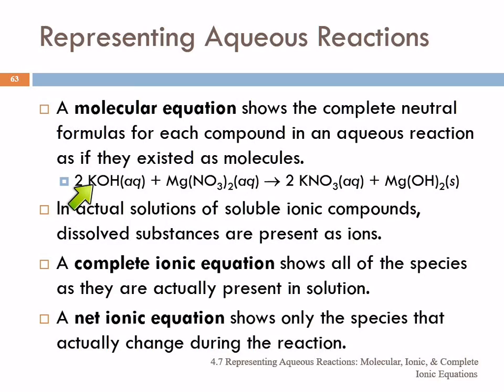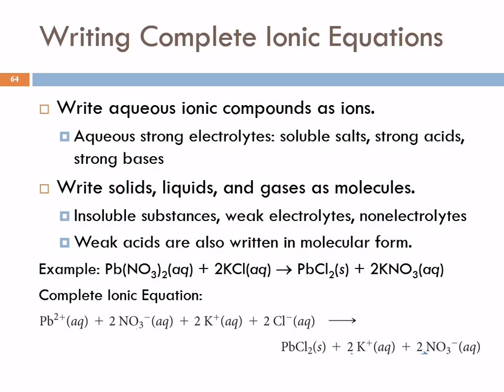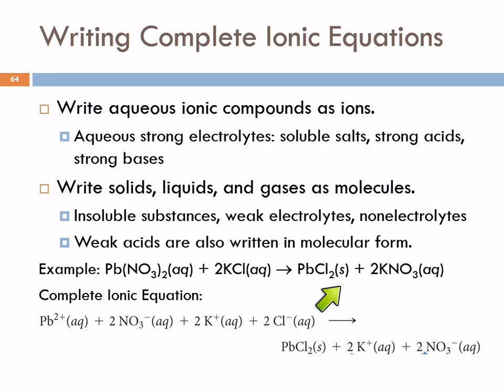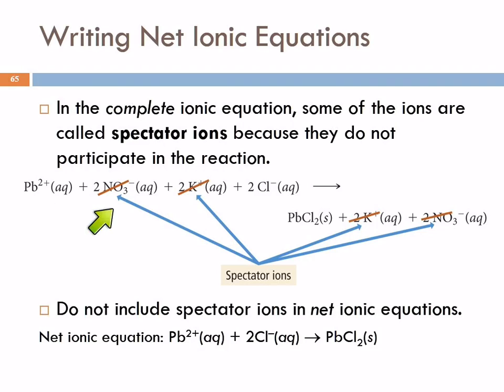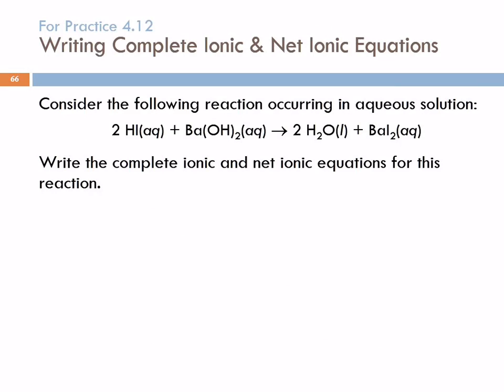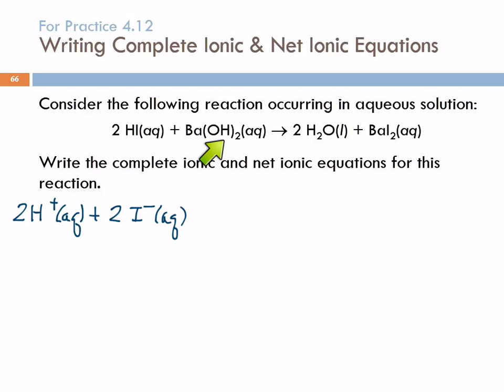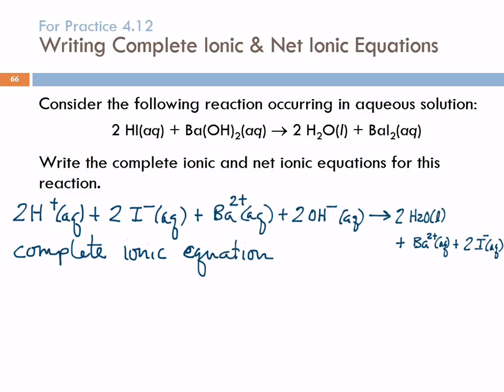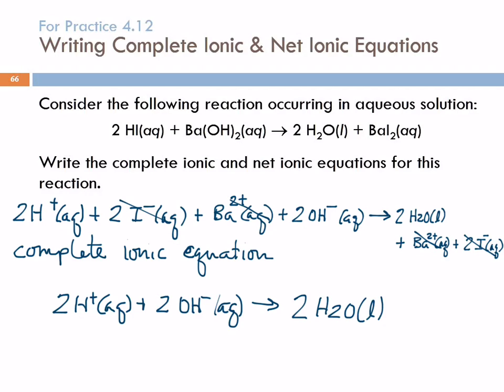4.7 Representing Aqueous Reactions: Molecular, Ionic, & Complete Ionic Equations